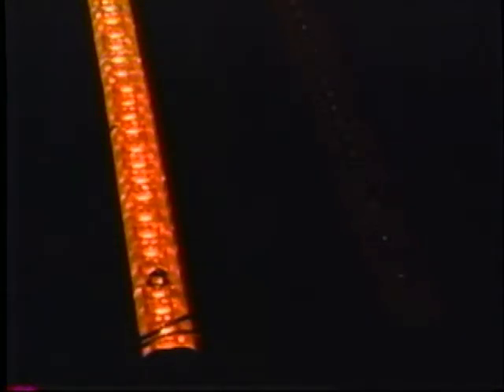Downtown Manhattan helipad PATHNYNJ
Early EDline® Linear LED lighting for helipads, demonstrating why linear helipad lighting defines the helipad area much better than point sources, so is far safer for pilots.